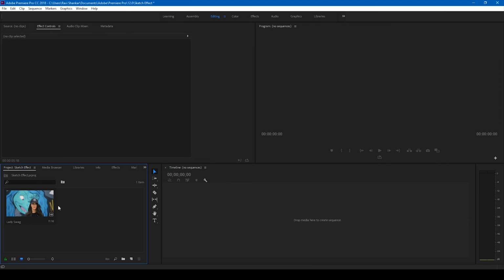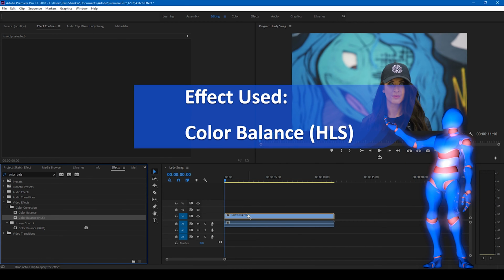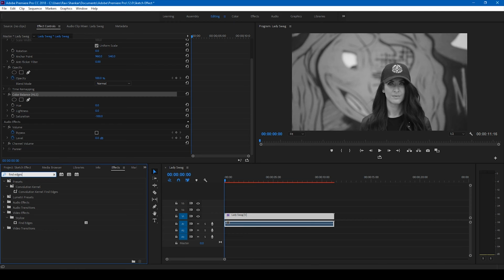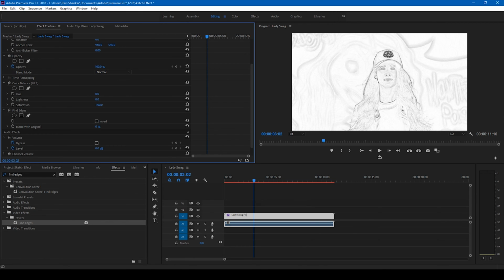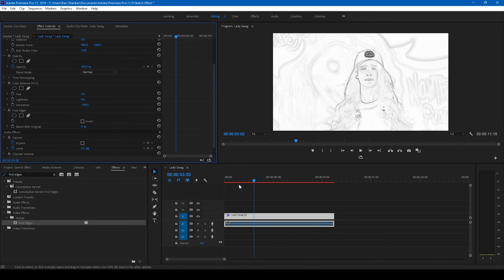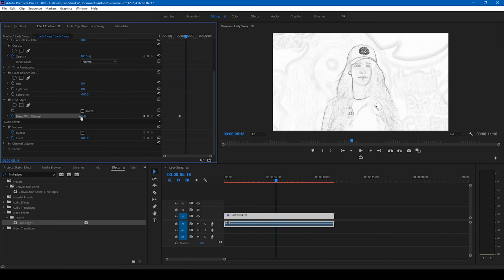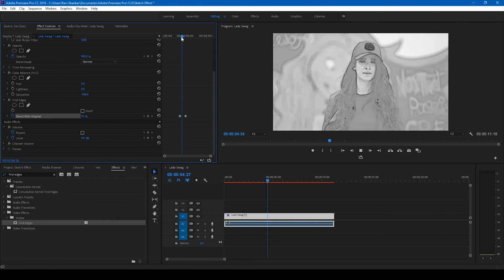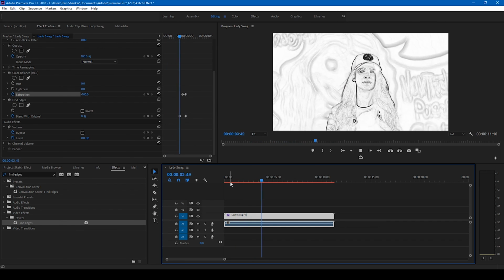Sketch - Pencil Drawing Effect - Adobe Premiere Pro Tutorial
In this adobe premiere pro tutorial, we will be learning to make cool looking sketch effect or pencil drawing effect in a very easy way. We will be using the effects like color balance and find edges to generate this effect. You can usually find this effect in music videos, vlogs and featured films